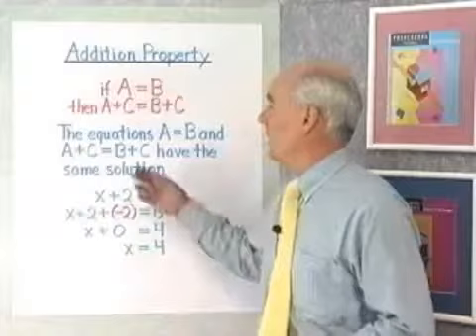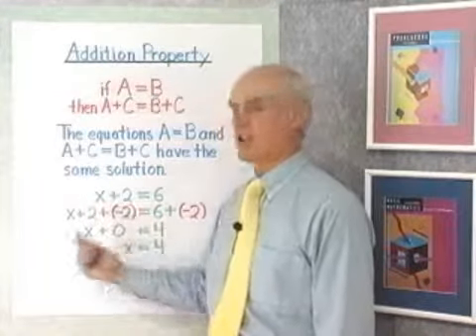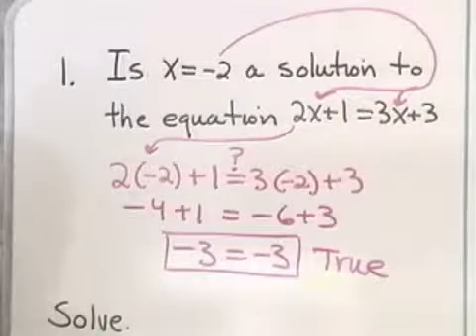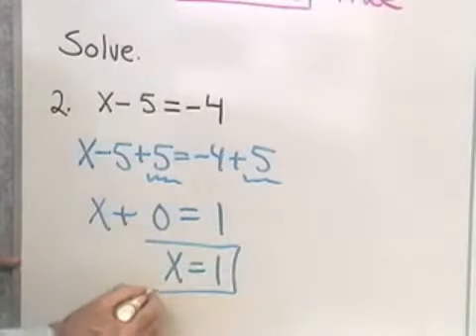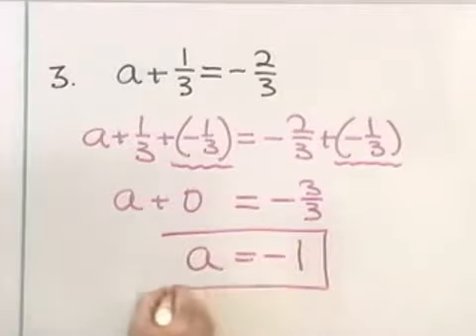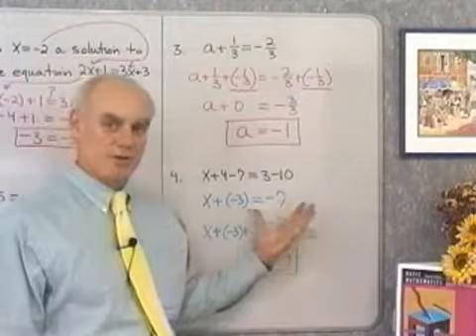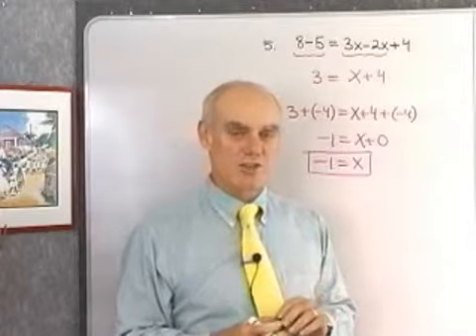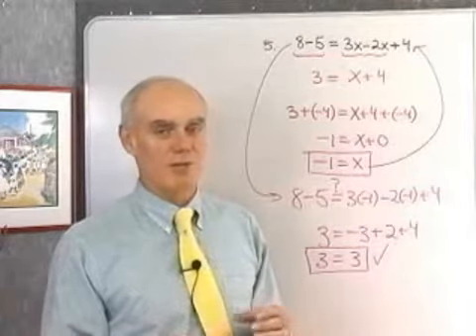pre 4 2